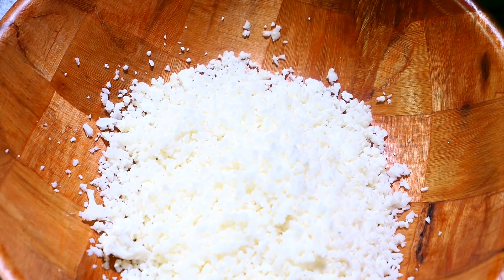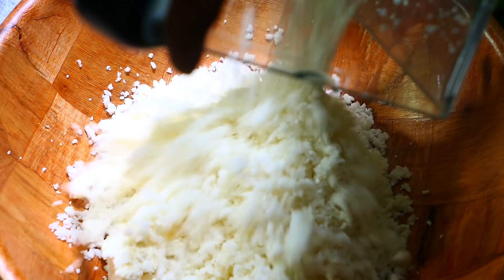Cauliflower Fried Rice | Keto-Friendly, Gluten-Free, Vegan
Thank you to aunty Karmini Parsan and Sleeping Beauty for the inspiration for this video. I used elements from both of their recipes to create this simple and tasty Cauliflower Fried Rice.
This is keto-friendly, gluten-free and vegan.

Ingredients:

1 cauliflower washed and riced in a blender, food processor or using a grater.

1/4 cup of cilantro

1 hot pepper

4-6 cloves of garlic

1 tablespoon of grated ginger

2 pimento peppers

1 stalk of celery (with leaves)

2 stalks of chive/scallion

2 bandhania/shadon beni/culantro leaves

dash of soy sauce (to your preference)

drizzle of sesame oil

coconut oil (or any other nut oils)